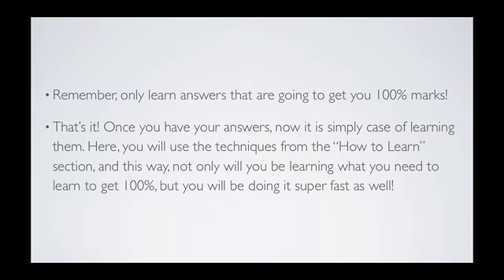Section 2 Lecture 5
What to Learn Section 5